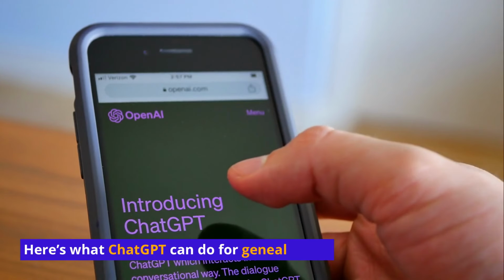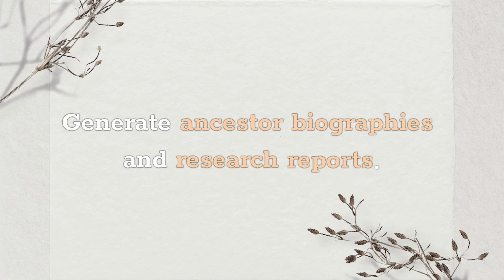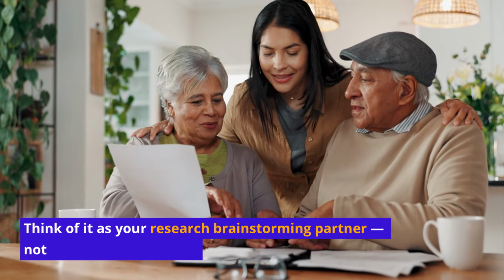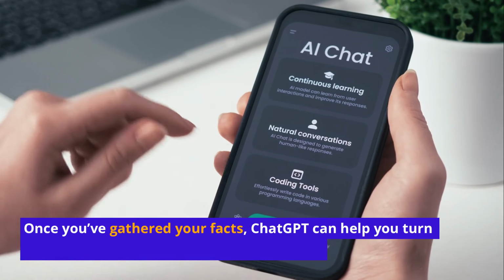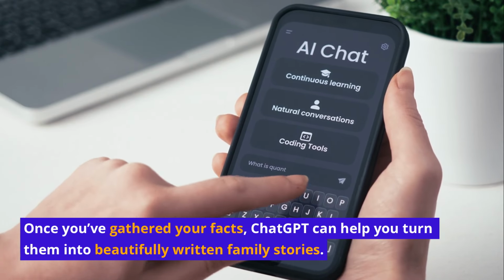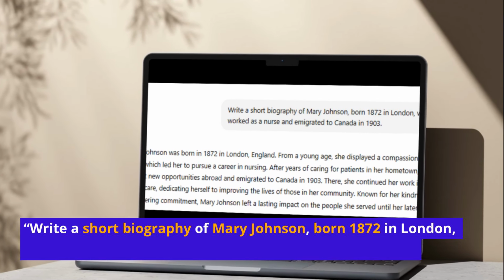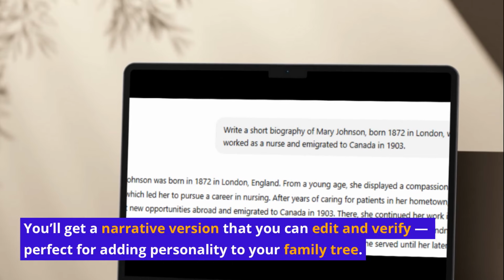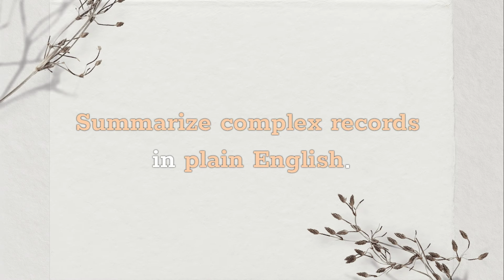How to Use ChatGPT for Ancestry Research (Step-by-Step for Genealogists)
Are you copying family trees from Ancestry or MyHeritage without double-checking them? 🚫
That’s one of the biggest genealogy mistakes you can make! In this quick video, I’ll show you why you should never copy trees blindly, how to spot bad information, and what to do instead to keep your research accurate and trustworthy. 🌳

✅ Use public trees as clues, not facts
✅ Always check attached records
✅ Build a smaller but verified tree

Keep your family history real — not copied!